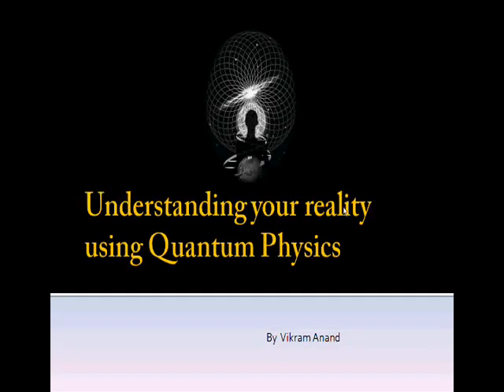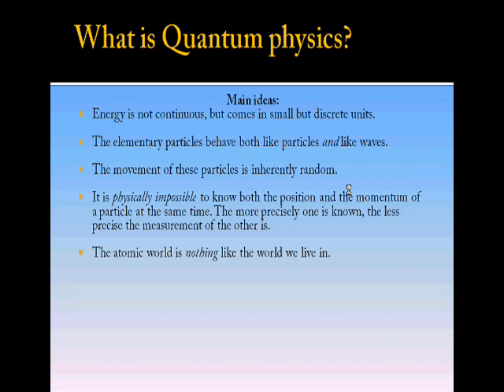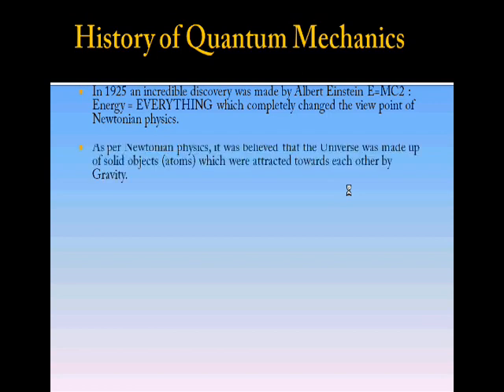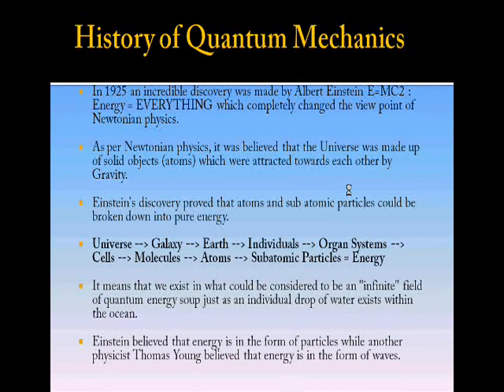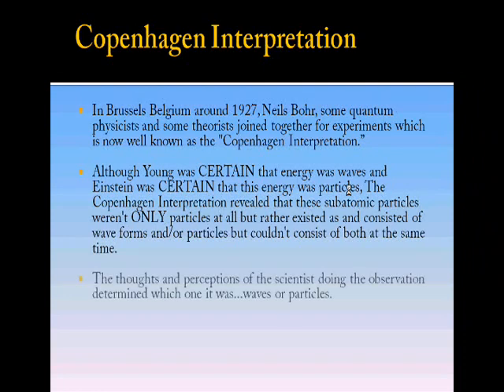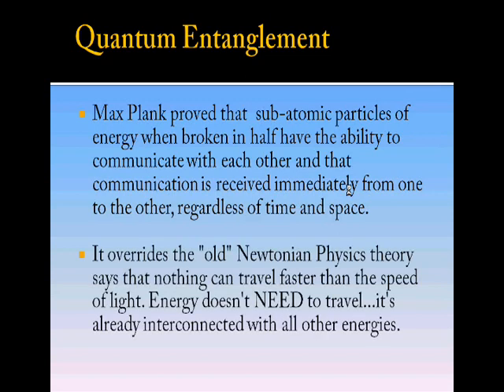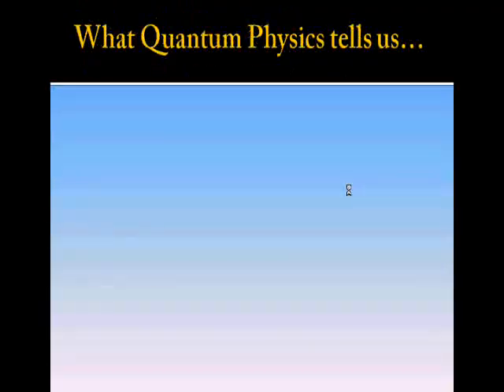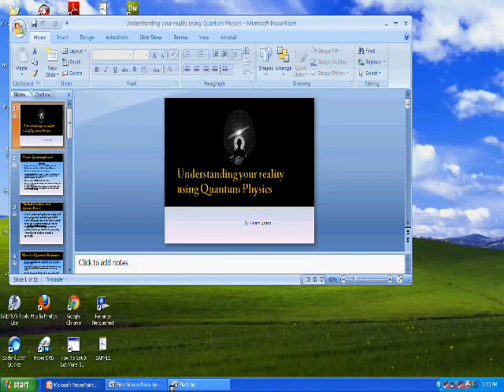Understanding your reality using Quantum Physics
Quantum Physics helps us to understand our reality and perception of our world in a scientific and convincing way.